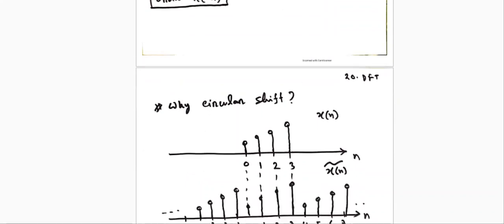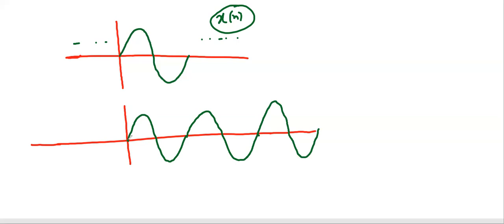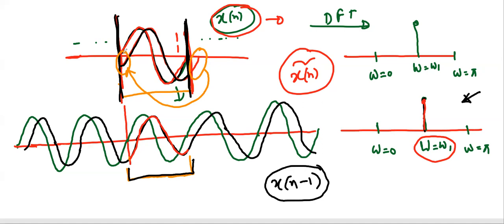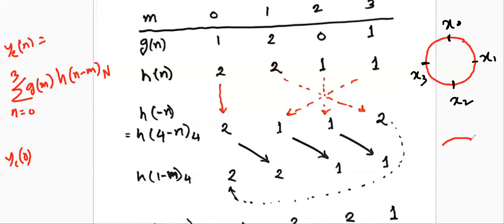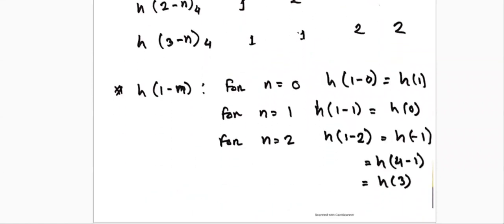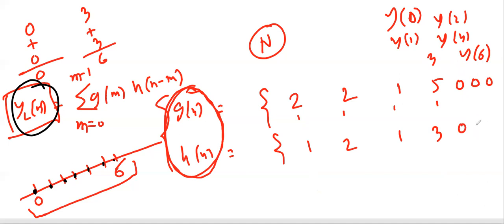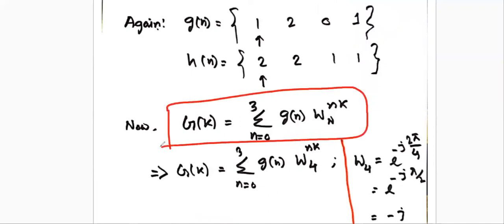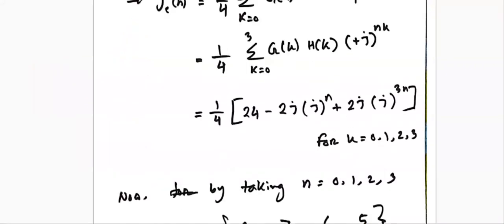L 27 Aug 30 DFT